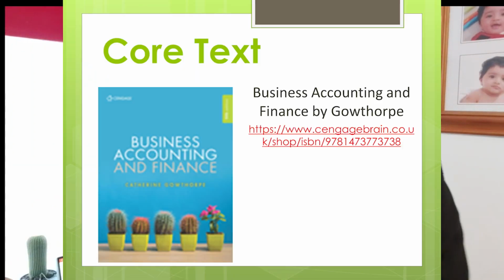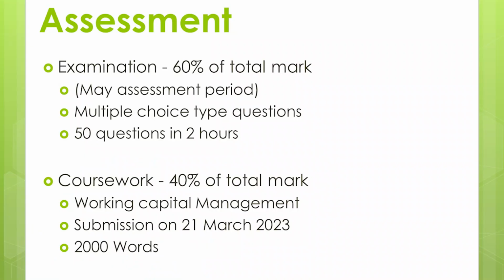MACA Intro 2023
Introduction to Management & Cost Accounting Module.